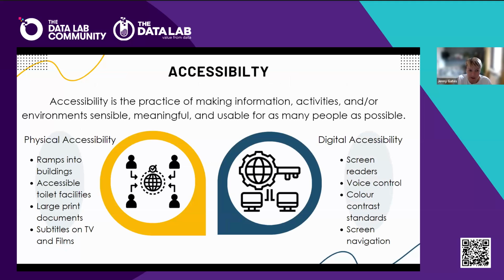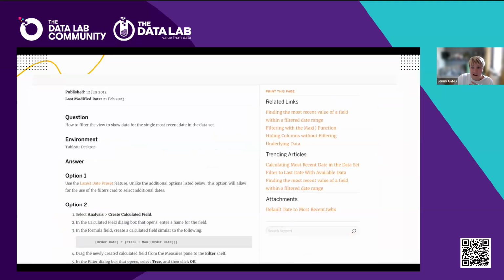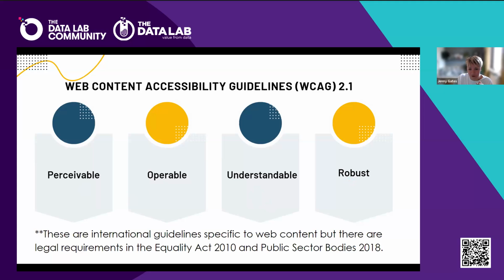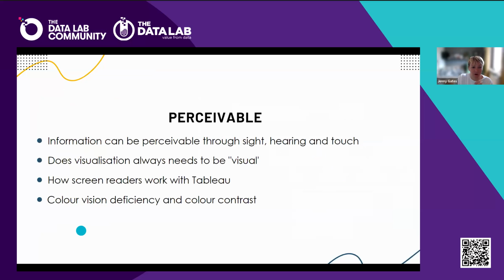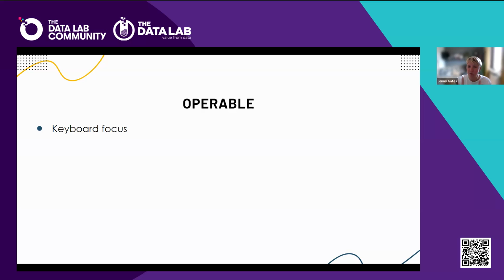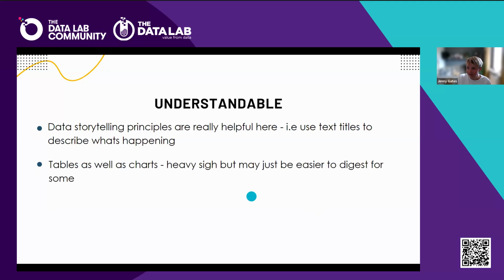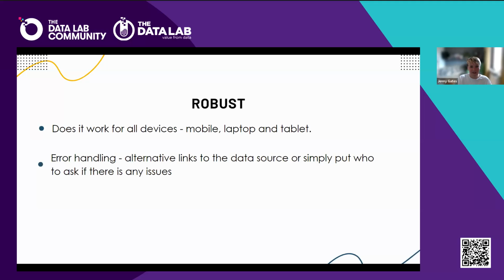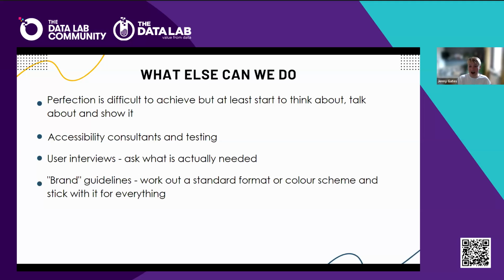Accessibility in Data Visualisation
Data visualization is a powerful tool in translating complex data into impactful information. However, the impact can be lost or diluted if we don’t make our visuals accessible to as many people as possible.

In this session you will learn about some first principles of digital accessibility and how these can be applied when creating data visualisations.

This is a member-led, Data Lab Community event. If you are a member of The Data Lab Community and you have an idea for an event, let us know!

The Data Lab Community welcomes attendees from all backgrounds and abilities - if there is anything we can do to make this event more inclusive for you, please let us know.

Speakers:

Jenny Gates, Inclusive Data Visualiser
Having spent the last five years building a successful Tableau service in Financial Services Jenny is now using her lived experience with accessibility and neurodiversity to make a more inclusive world where information and insights are accessible to all.